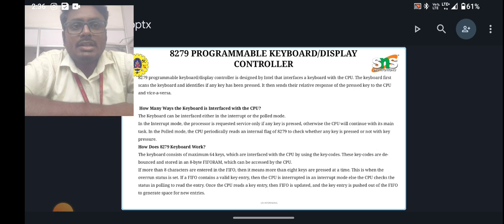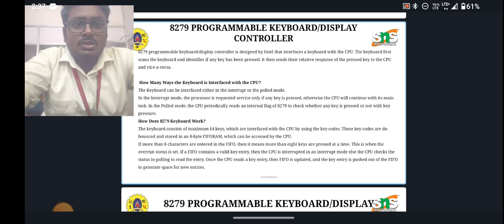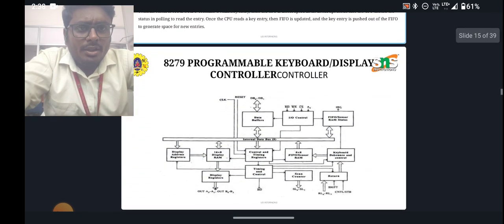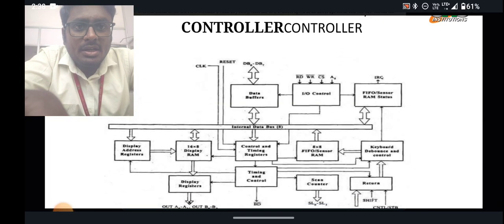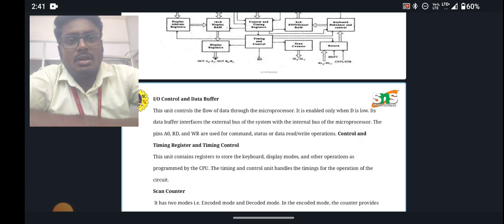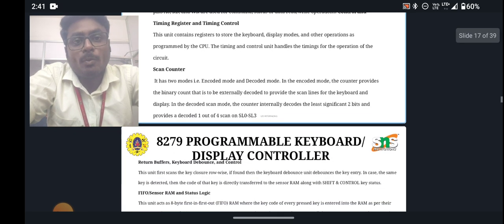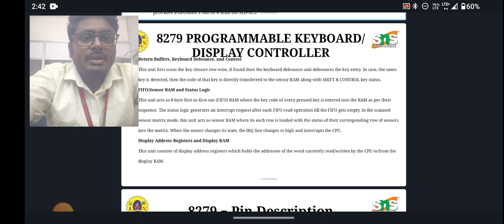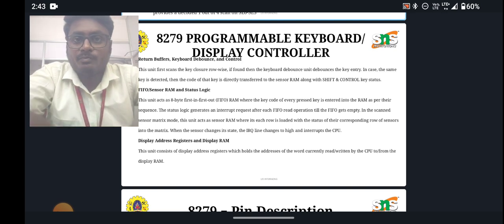Lecture Video| 8279 PPI | Karthi N, AP/MCT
The 8279 Programmable Peripheral Interface (PPI) is a keyboard and display controller that interfaces a microprocessor with a keyboard and an alphanumeric display. It manages keyboard inputs, scans the keys, and controls the display, relieving the CPU from these tasks.